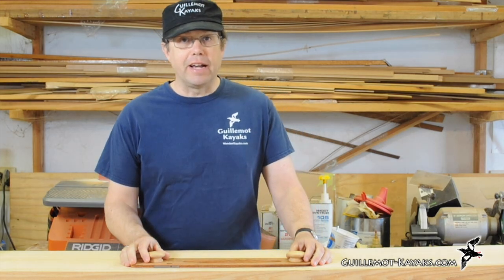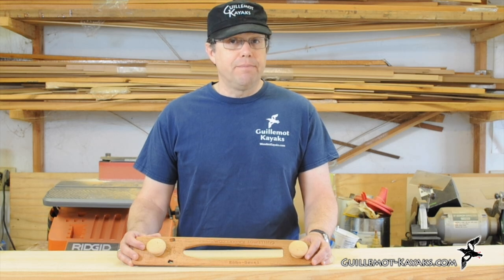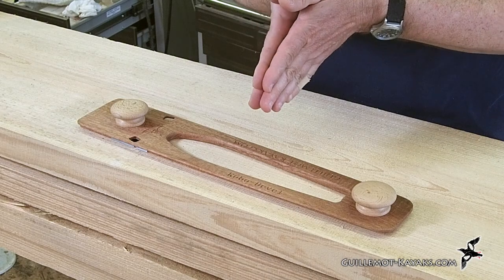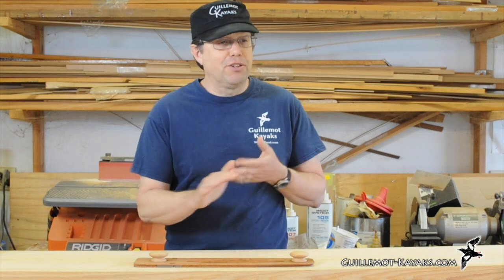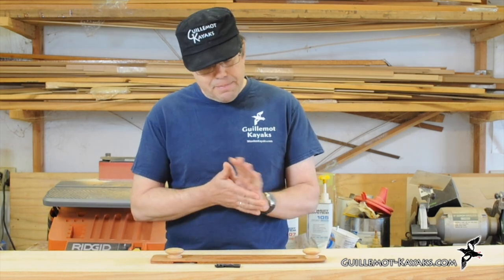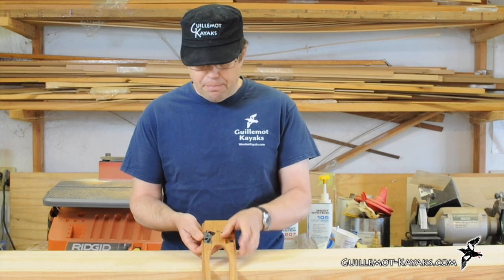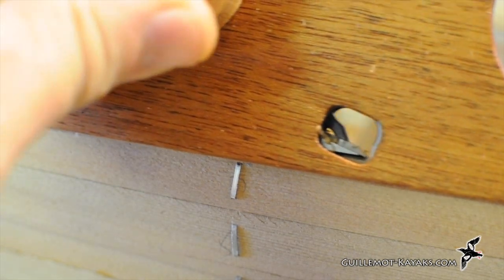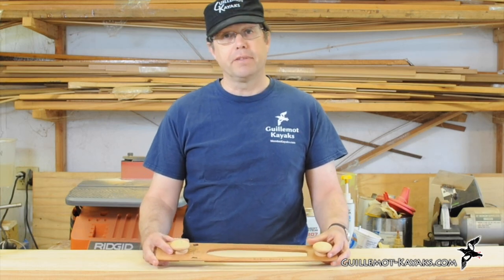Robo-Bevel Tool for Strip Building Small Boats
Instead of cove and bead strips you can use the Robo-Bevel to square up the top edge of a strip relative to the form above. Automatically making a perfectly tight seam down the full length of the canoe, kayak or other small boat.